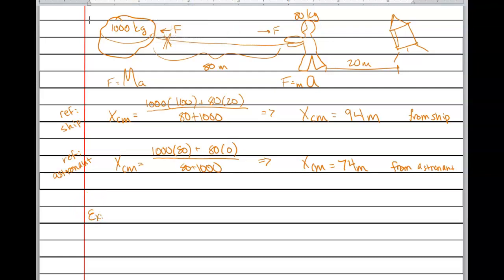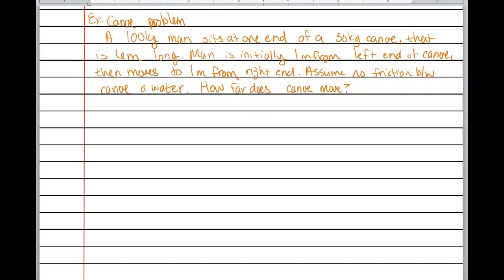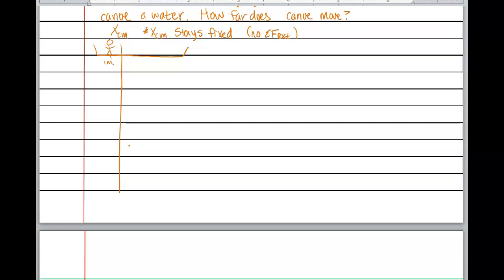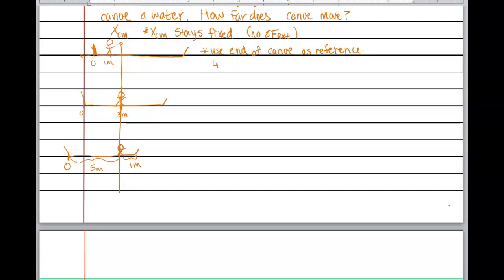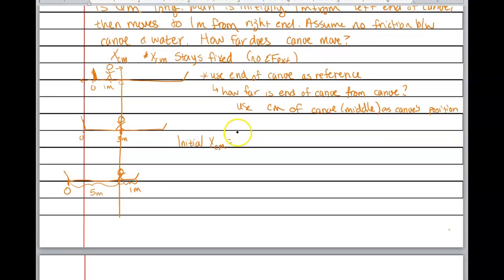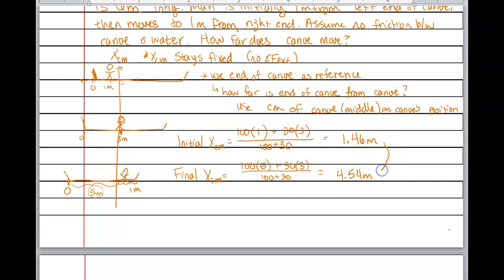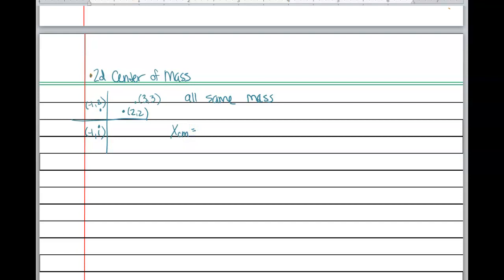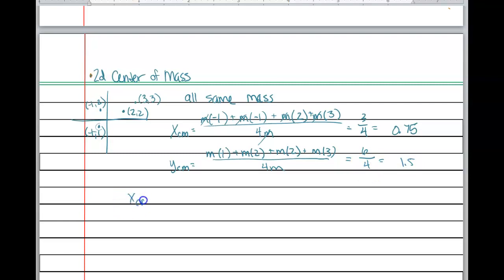Center of Mass notes_Pt 2